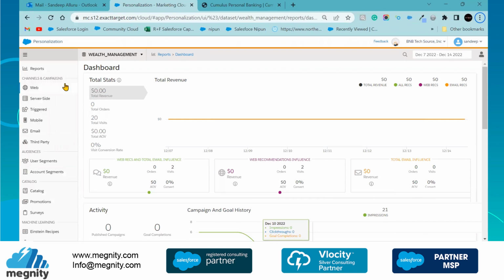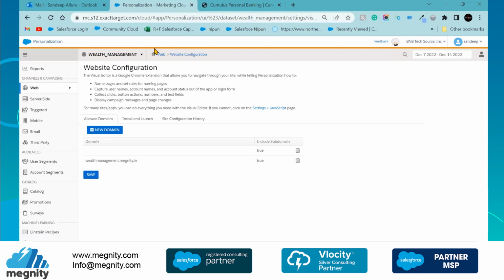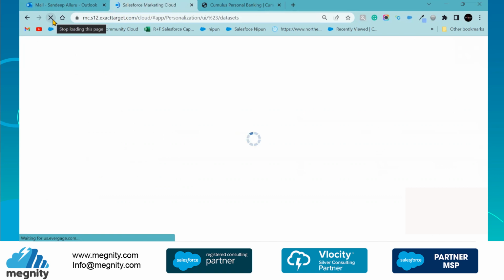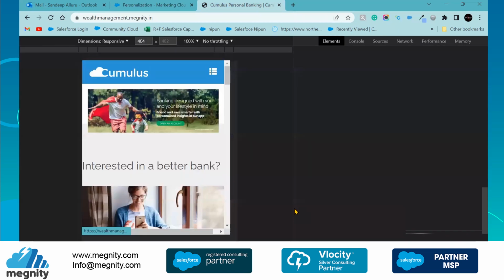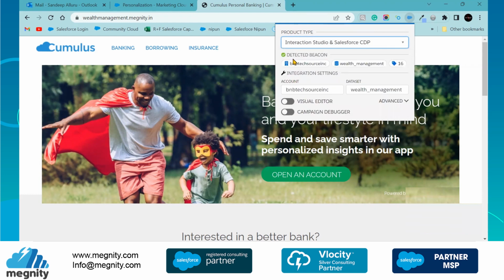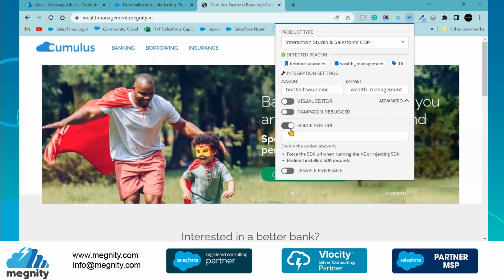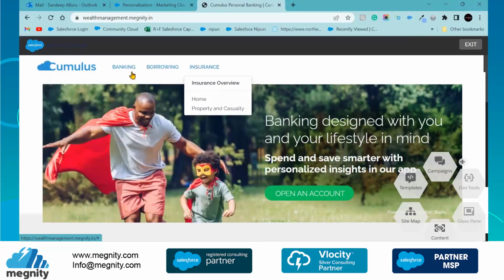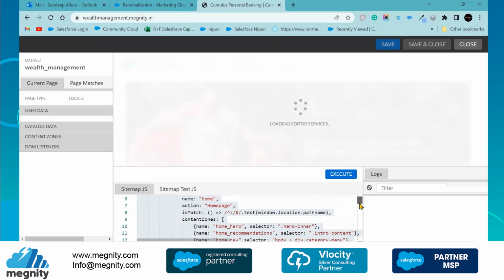Marketing Cloud Personalization Demo